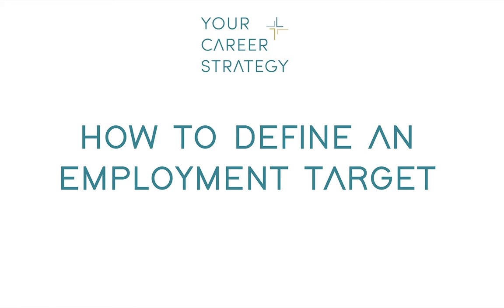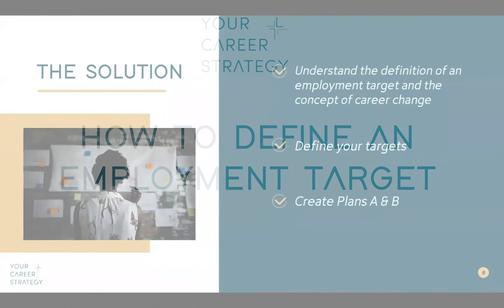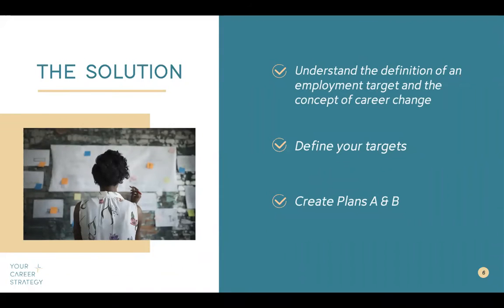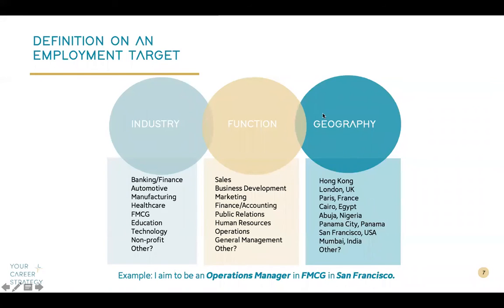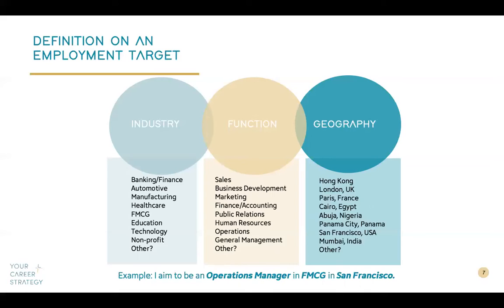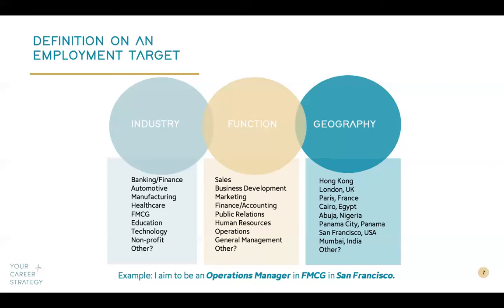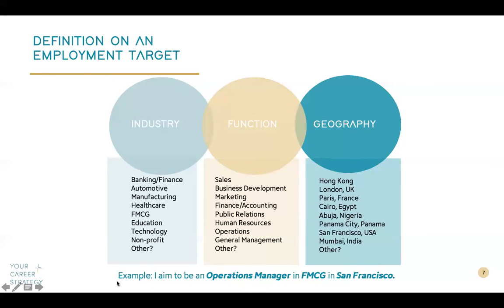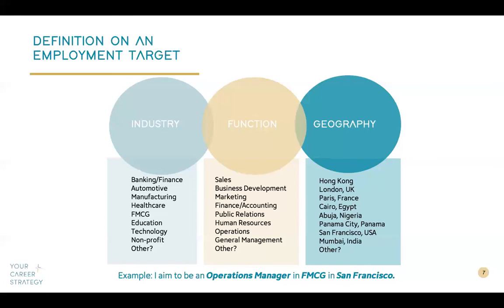How to define an employment target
Learn the definition of an Employment Target as well as various dynamics to consider with regard to job search. For example, marketing is both a role and an industry. There are the three pillars to defining an employment target and once you understand them you will be able to define and refine your job search process.